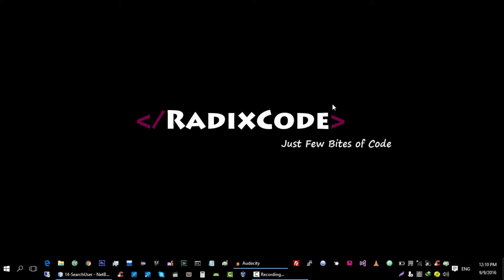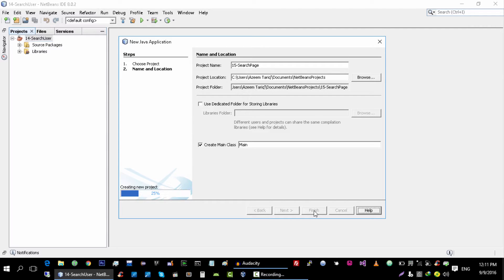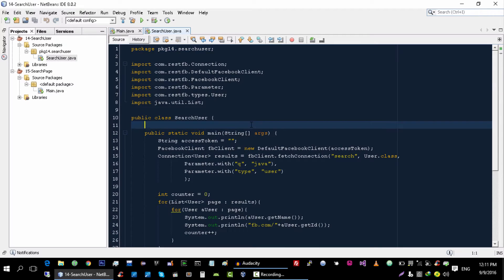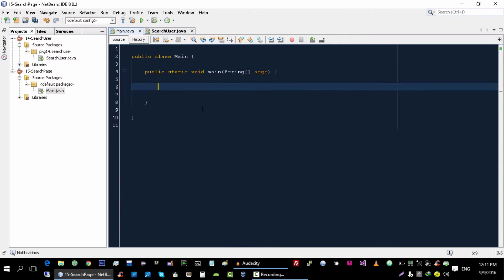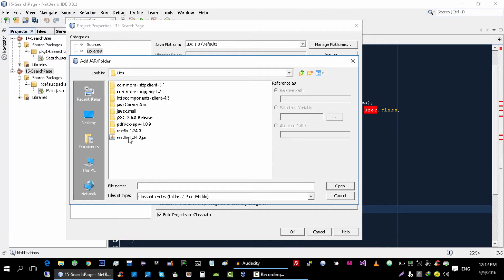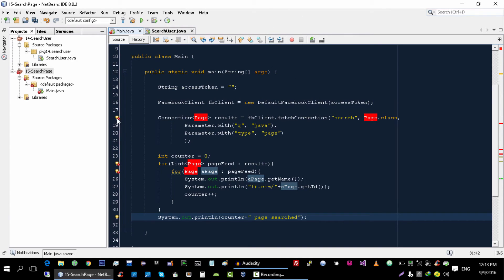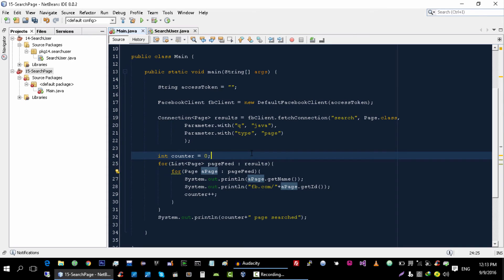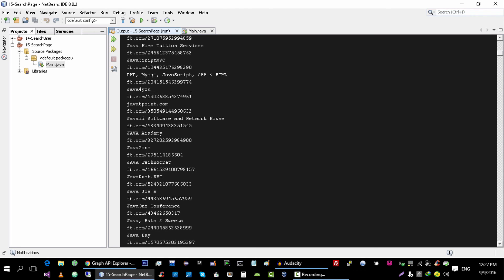Facebook API Tutorials in Java # 15 | Search Page using Graph API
In this video you will learn to search All pages on facebook based on your quire using java.

if you have any questions then please let me know i will try my best to answer you :)

i hope you are enjoying my tutorial series , please give me your feedback so that i can improve my video quality and way of teaching  if you want. looking forward for your feedback.

If you did not watch my previous videos in this tutorial series then i strongly recommend you to watch